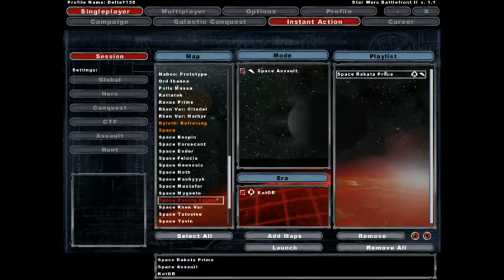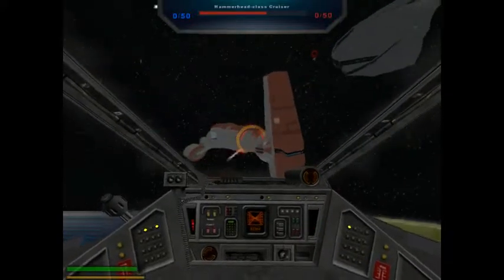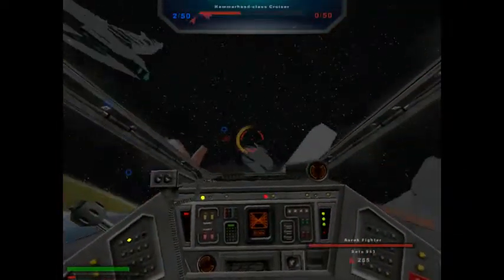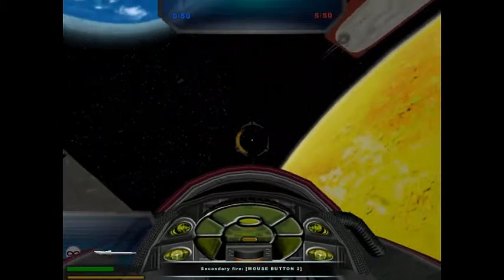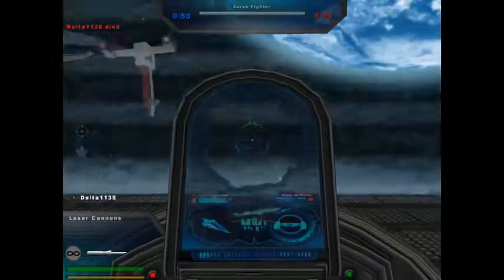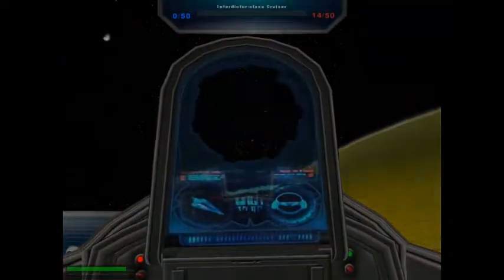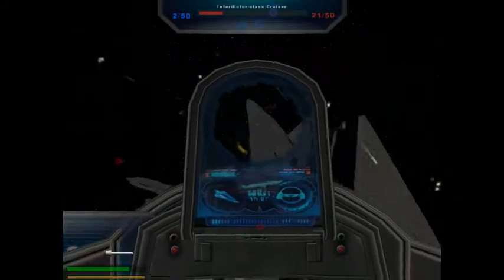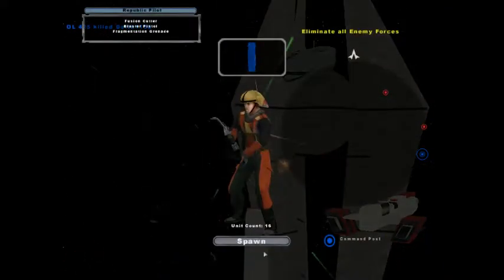Star Wars Rakata Prime Space SITH VS REPUBLIC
Come check out this epic space battle over Rakata Prime! This is a mod you can find on Moddb. Just type in the kotor space mod and youll instantly find this and swtor galactic conquest!